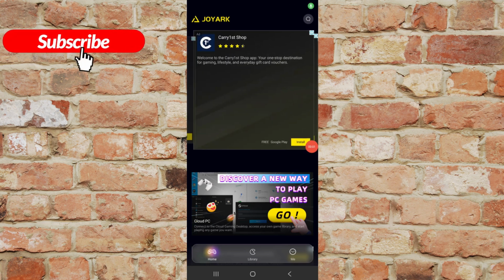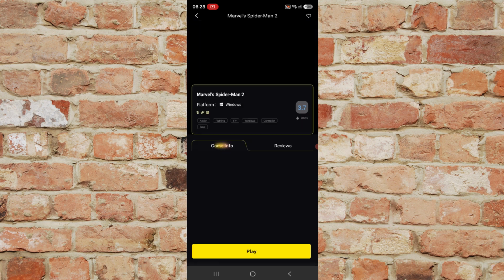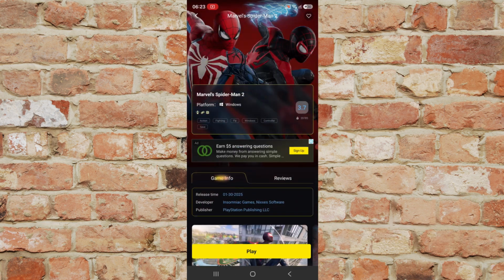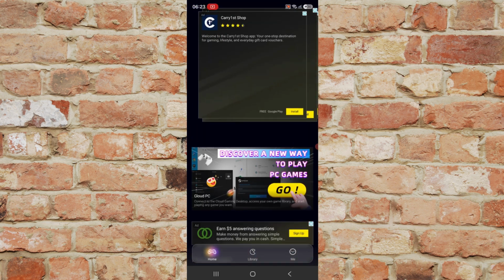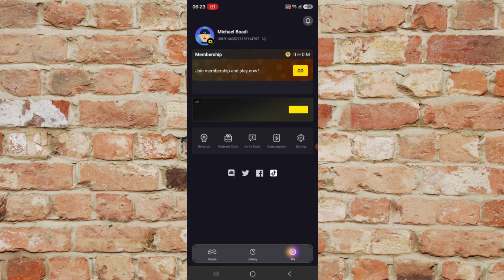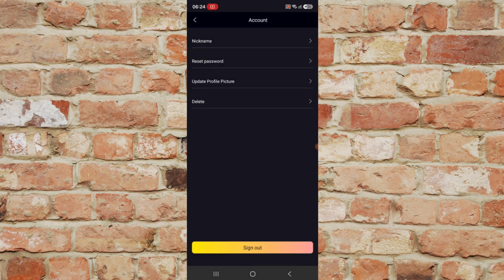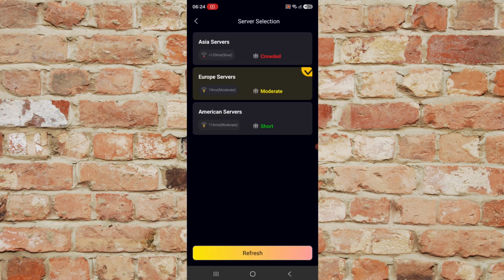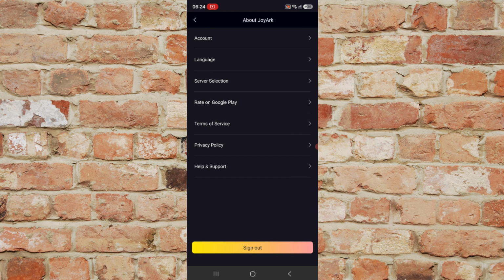How to Use JoyArk App - Play PC & Console Games on Android & iphones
Learn how to use the JoyArk app to play PC and console games on your mobile phone. Stream AAA games like Elden Ring without downloading - plus fix connection issues and lag.
Play PC games on mobile with JoyArk the easy way. Works on Android and iPhone.